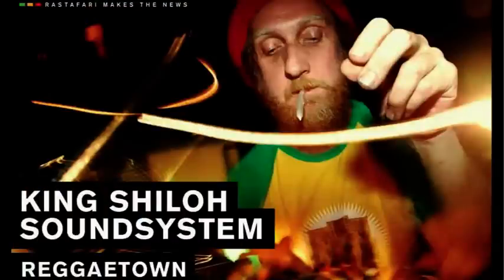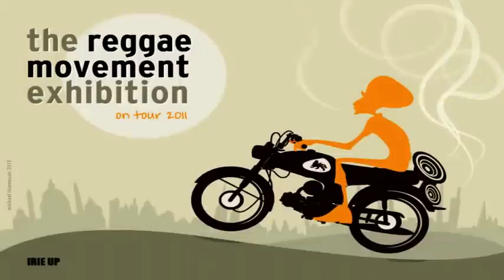The Reggae Movement Exhibition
The soundsystem is at the heart of the reggae movement.
In word, music and pictures, the exhibition follows the story of
the soundsystem from Jamaica in the 1950s to the UK in the 60s
and 70s, and then to Europe. The soundsystems gave birth to ska,
rocksteady, reggae, dub, dancehall, hip-hop, jungle and drum and
bass -- and taught nations and generations how to dance!
Jamaican artist Freestylee illustrates the story
with additional artwork by Mau Mau.

21-30 Sept 2011: Yaam Main Hall
35 Stralauerplatz, 10243 Berlin

21 Sept 19:00 OPENING NIGHT with Special Guest Freestylee aka Michael Thompson
23 Sept 19:00 HELP! JAMAICA / FUNDRAISER (Tickets at Yaam box office)
28 Sept 19:00 HOLDING ON TO JAH German Premiere
29 Sept 21:00 SOLAR POWER SOUND Demonstration followed by Gaggeldub DJ Lounge
30 Sept 23:00 ROOTS CORNER with Irieland Soundsystem